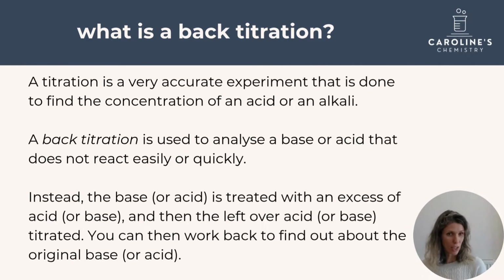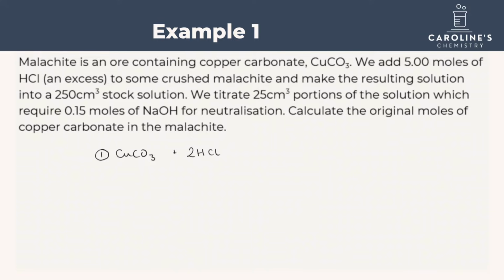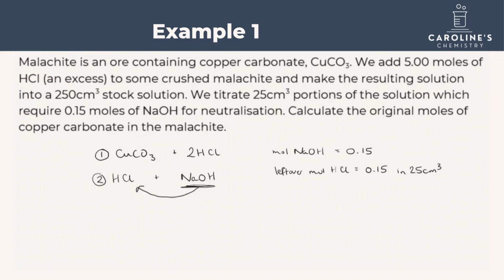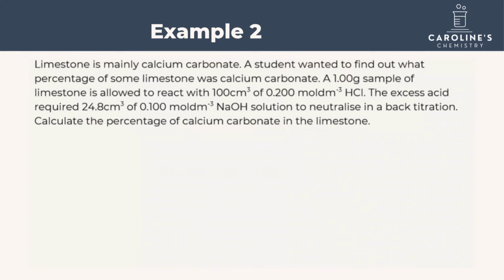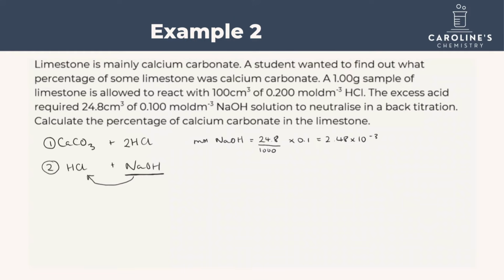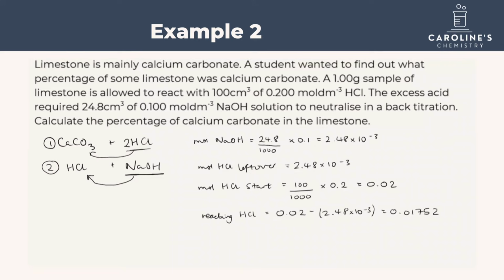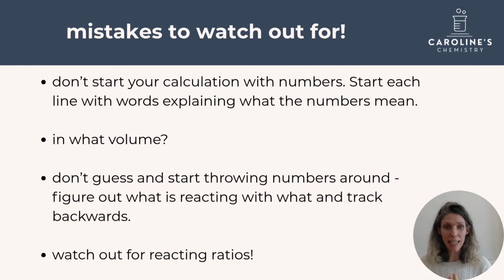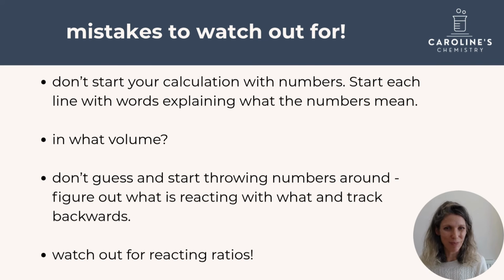Back Titrations Explained | Step-by-Step Calculations (A Level Chemistry)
Back titrations are one of those A Level Chemistry topics that can feel unnecessarily confusing — until you see how simple they really are.

In this video, I’ll explain what back titrations are, why we use them, and show you exactly how to solve back titration calculation questions from start to finish. We’ll also cover what to write in the method, and the classic errors that lose marks.

Make sure you watch right to the end for my quick summary of how to approach any back titration question with confidence.

⏱ Timestamps:
00:00 – Intro
00:40 – What are back titrations?
02:13 – Worked example 1
05:59 – Worked example 2
10:30 – Common mistakes

You can also follow @carolineschemistry on Instagram and Tiktok!

back titration, back titration calculation, titration chemistry, acid base titration, a level chemistry, titration explained, chemistry practicals, back titration tutorial